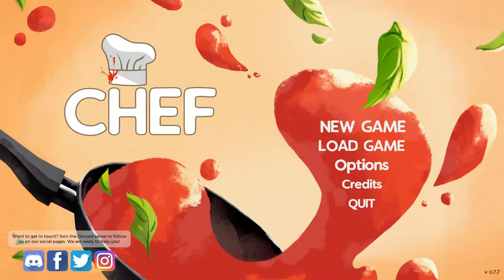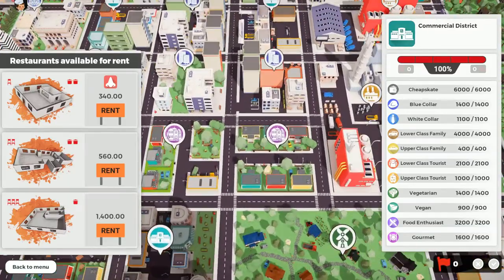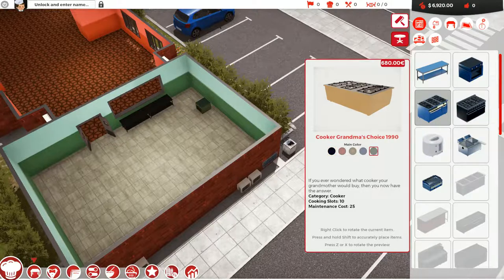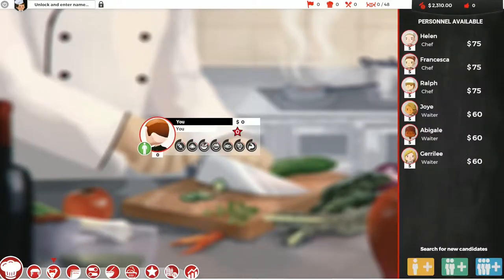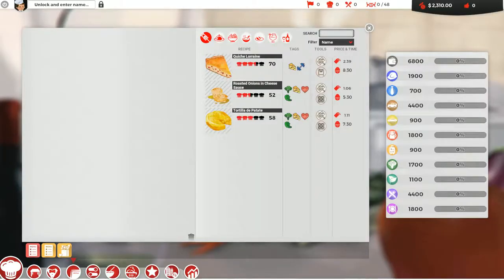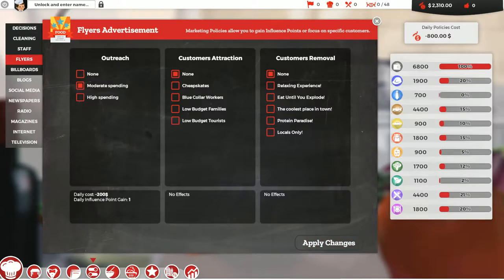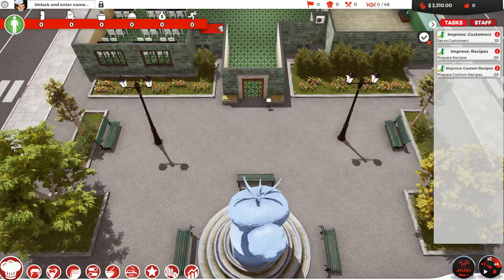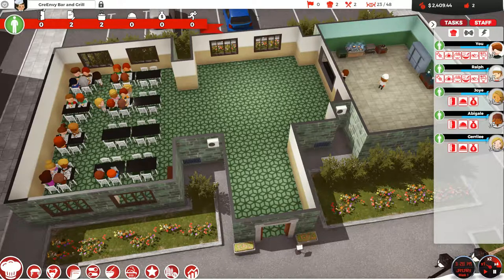Let's Play Chef: A Restaurant Tycoon Game Ep.1 - Serving our first dish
Let's Play Chef: A Restaurant Tycoon Game Ep.1 - Serving our first dish and looking to impress locals.